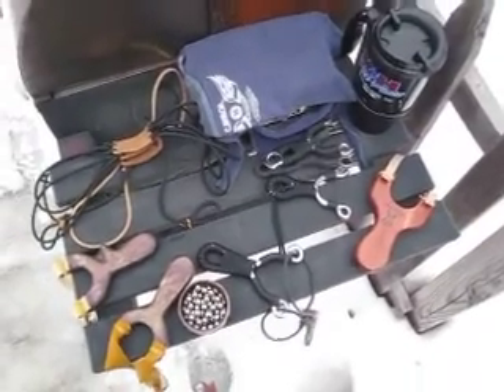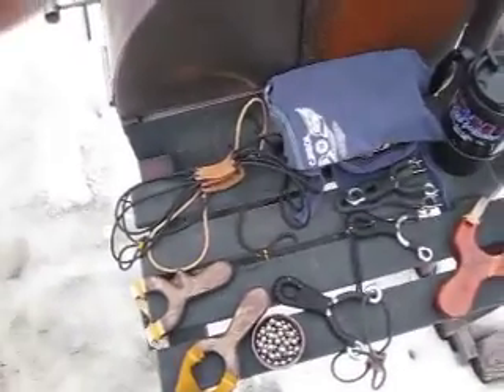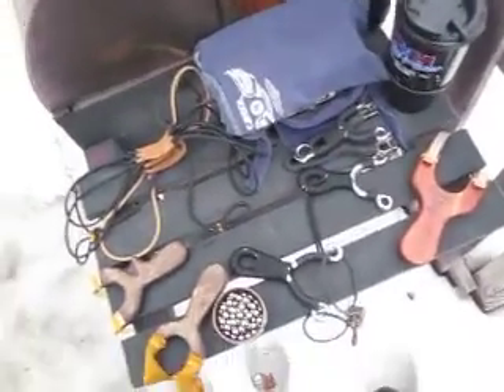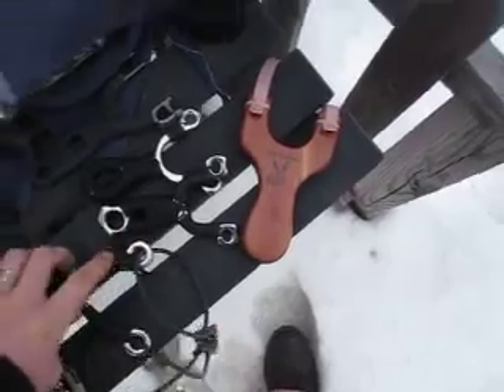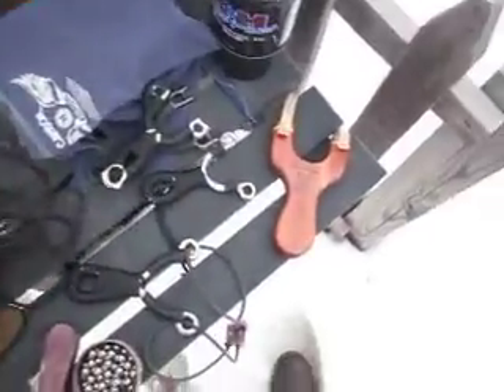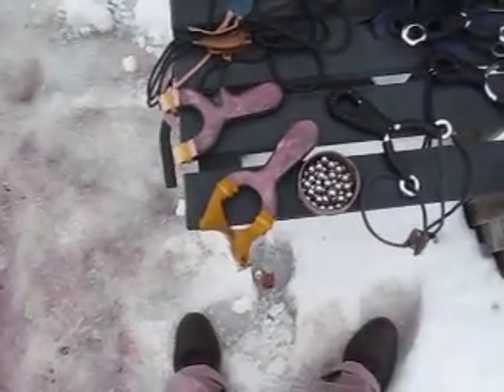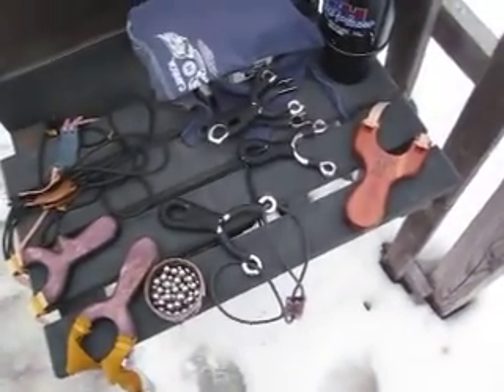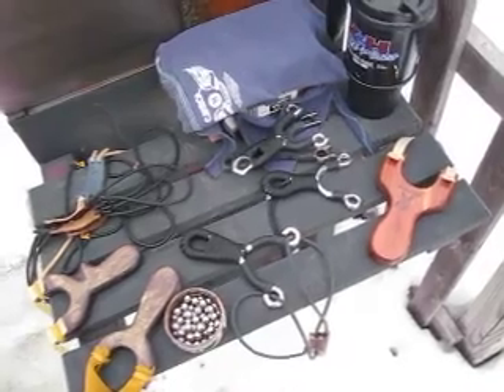Slingshot Shootout Intro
Discuss what I'm gonna be shooting with and why I'm just trying to demonstrate tube setups vs.  flatbands.